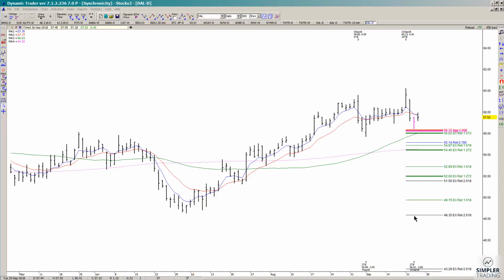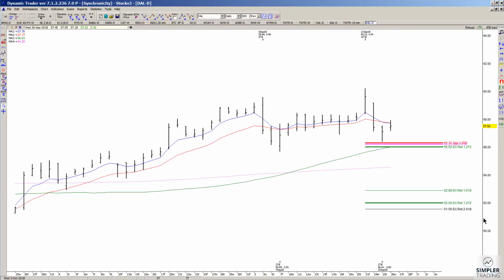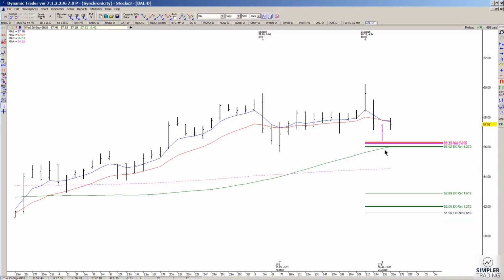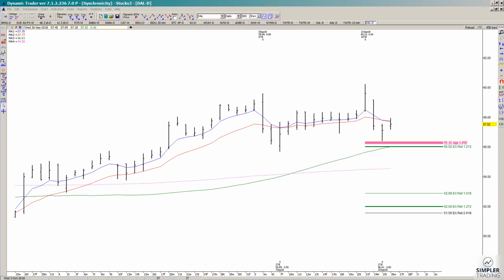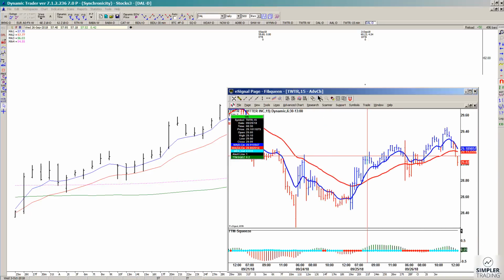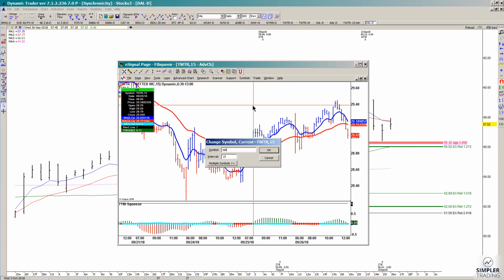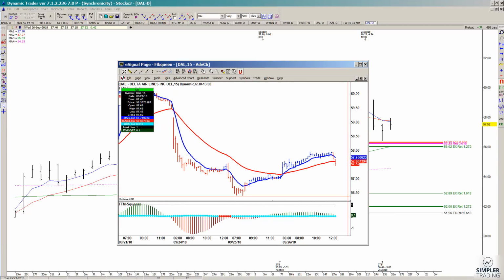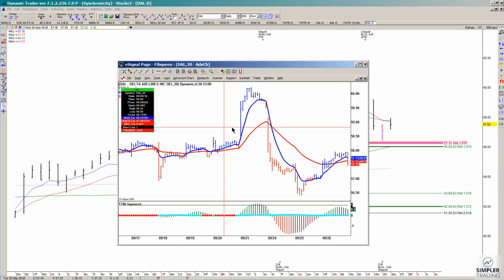Fibonacci Queen: Here is another pick from the breakout session.